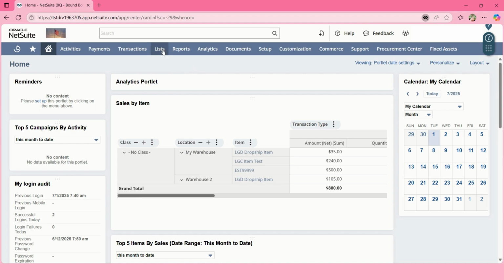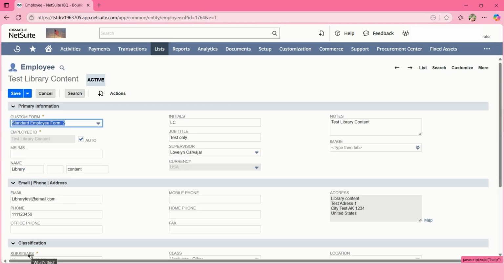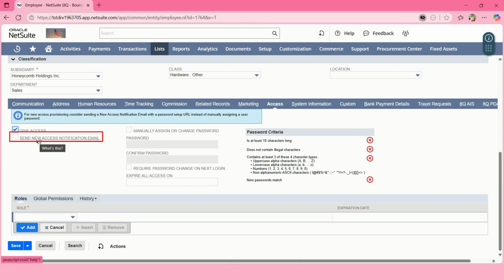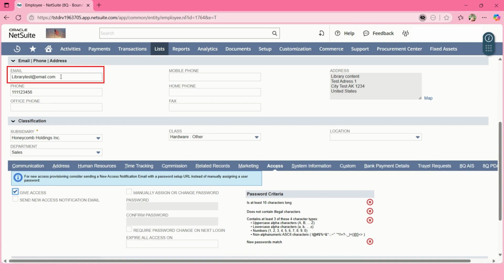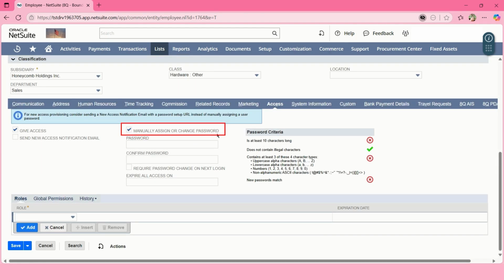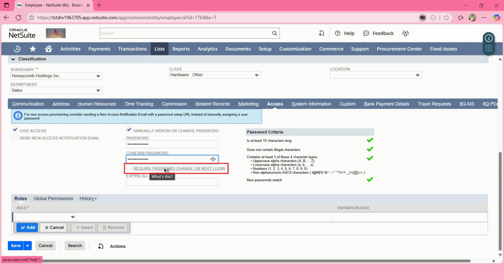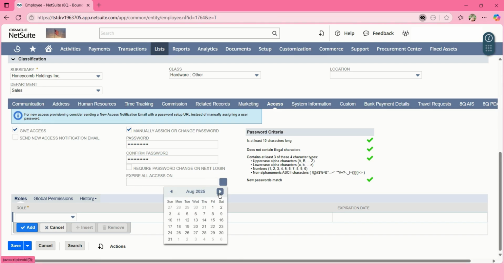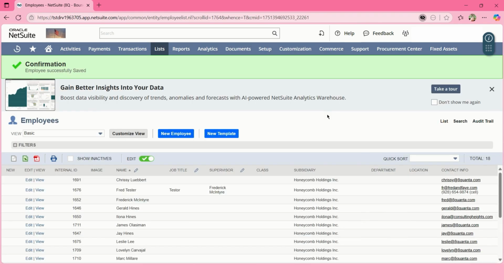How to Give User Access in NetSuite – Step-by-Step Guide - Lesson 48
Learn how to give a user access in the NetSuite portal — step-by-step!
Whether you're an admin managing employees, vendors, or customers, this tutorial shows how to create user accounts, assign roles, manage email access notifications, set passwords, and more.

📌 In this video, you'll learn:

— How to find or create a user record
— How to enable access and send login details
— How to assign roles in NetSuite
— How to manage password requirements and expiration dates

🎯 Perfect for NetSuite administrators and IT managers.